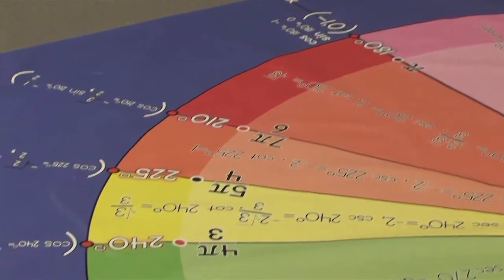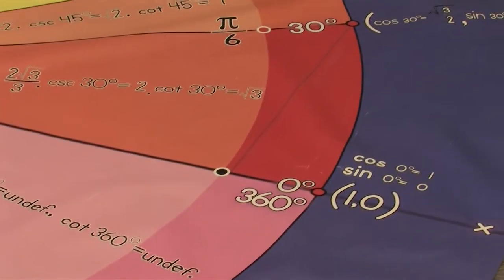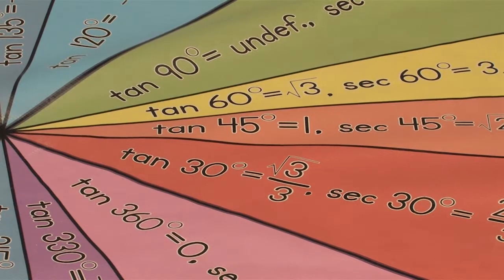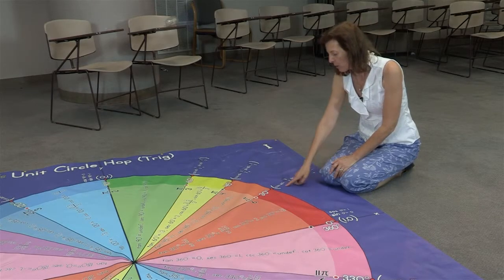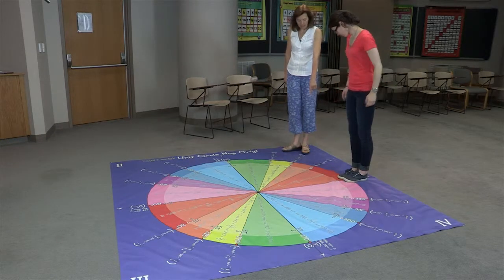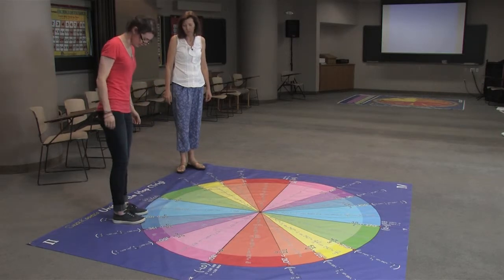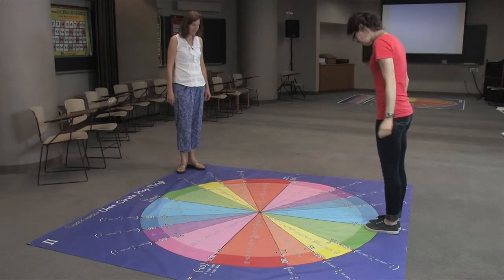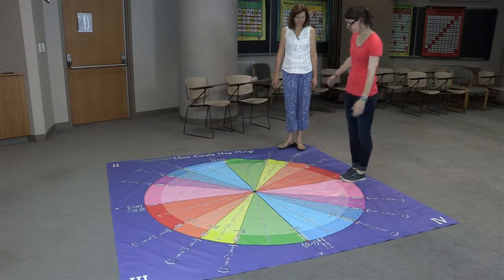Math & Movement - Unit Circle TRIG Hop Mat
High School Students benefit from movement too! Learn how the Unit Circle on a large floor mat can help your students become fluent with Trig concepts.